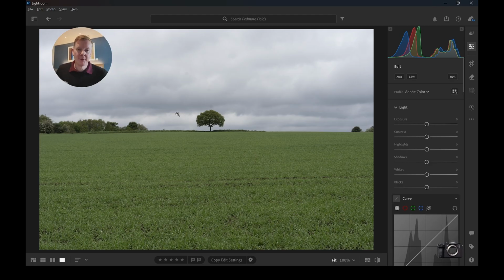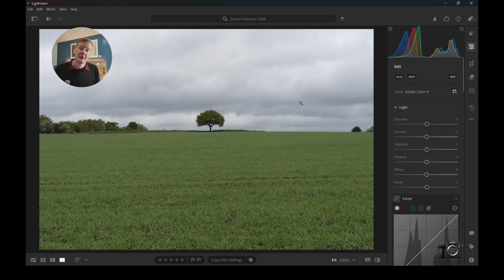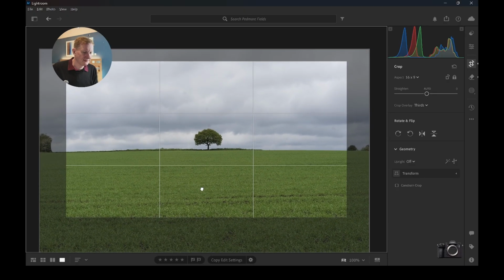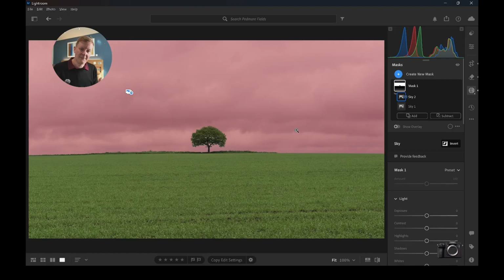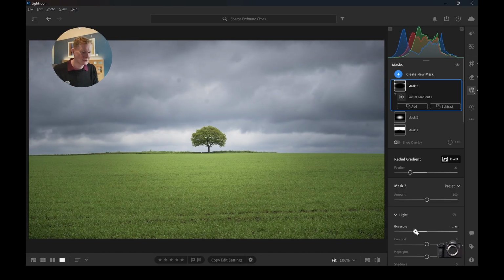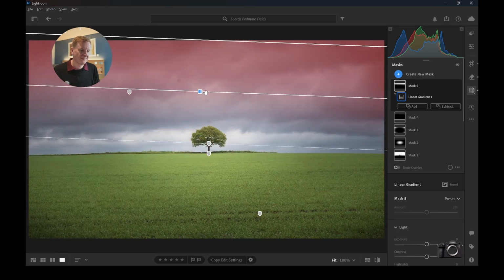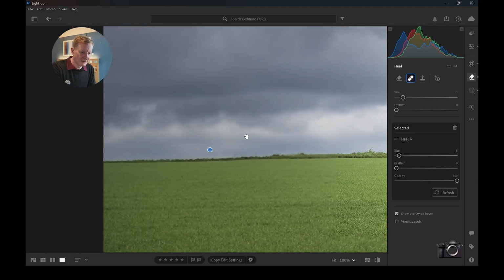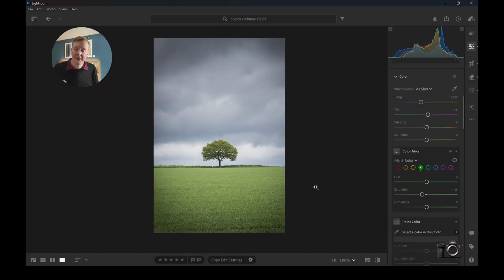Simple Yet Effective? Back to Basics Landscape Photography Composition & Lightroom Photoshop editing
Download the .ARW (RAW) files and follow along in LightRoom or Photoshop.

Select your thread size on the product page.

For me photography is a way to escape the everyday Hussle and bustle of life! To find peace and be one with nature. Let me show you that what others rarely see and often walk past. Set out with me on simple adventures for inspiration with your camera and uncover the magic to be had in your local area and all around.

Note that I retain the copyright for the DNG files and any subsequent images produced from them, you are free to edit them for the purpose of practicing but any reproduce, publication, copying or distribution is prohibited.

00:00 Introduction
02:11 Camera setup
03:00 Checking the exposure
04:15 Finding and revisiting a location
05:12 Why edit your photograph?
06:45 Selecting a photoshop colour profile
06:56 Cropping the composition
07:35 Removing distractions - the remove tool
08:25 Using masks to create emotion
13:00 Sharpening the image
13:42 Cleaning up lens spots and dust
14:42 It's too green!
15:30 The final photograph

Have you ever looked at a solitary tree…
a drifting cloud…
or a quiet landscape…
and felt something far greater than words?

The world does not always shout its beauty.
Sometimes… it whispers.

A single line of light across a hill.
The shape of branches against the sky.
The stillness before the wind moves through the grass.

Powerful photography is not always about dramatic moments.
It is about learning to see.

To notice the extraordinary hidden within simplicity.

And with patience… composition… and light…
you can create images that make people feel exactly what you felt in that moment.

If you’ve ever wanted to capture landscapes with depth, emotion, and quiet power…
this is where your journey begins.